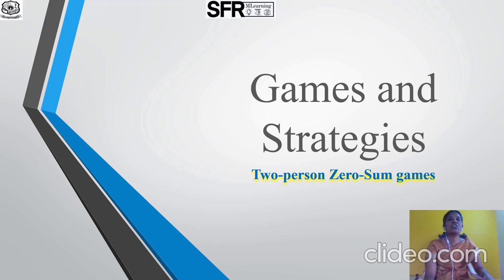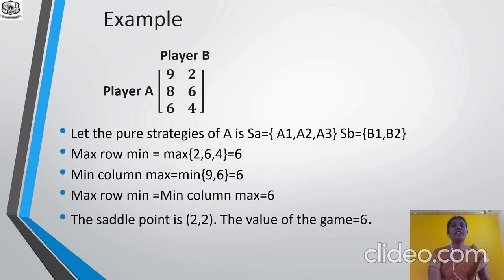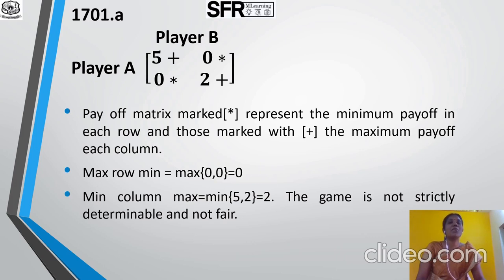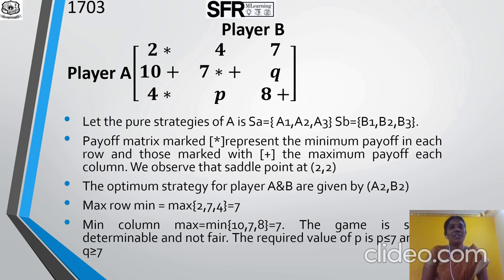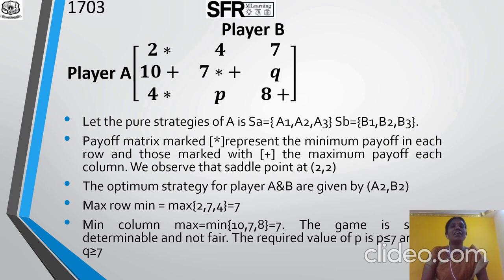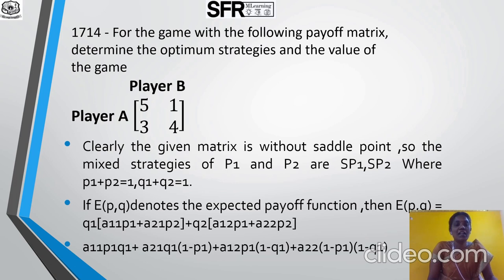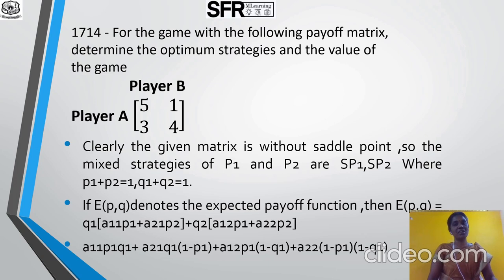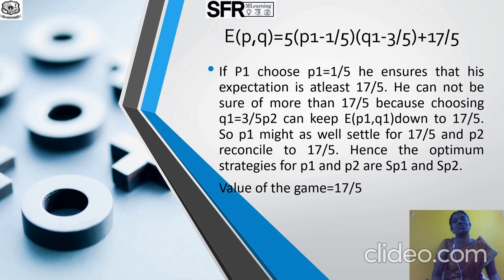Two person zero sum games Mrs V Rajasulochana,Assistant Professor of Mathematics